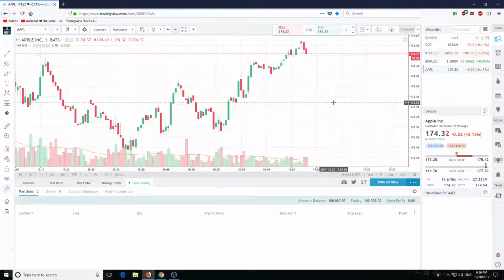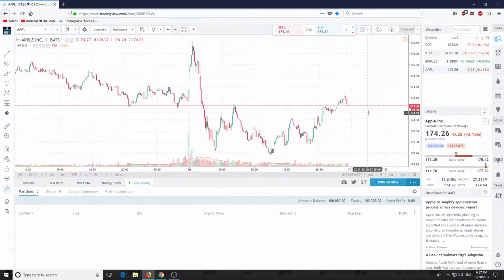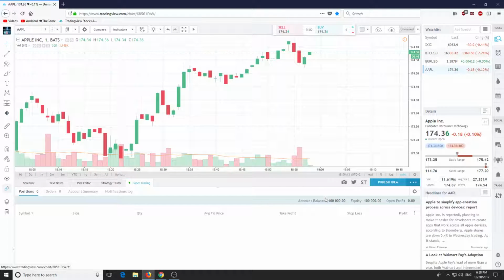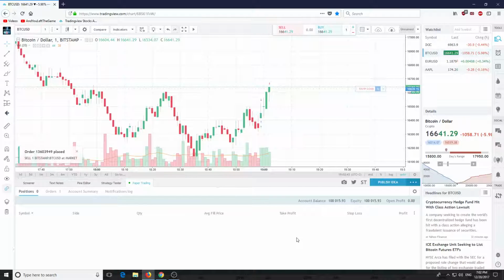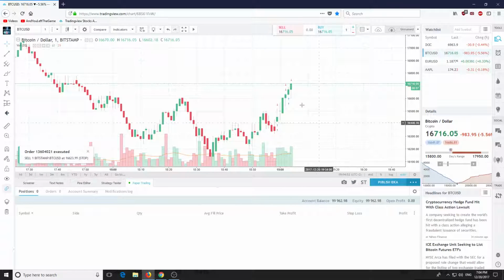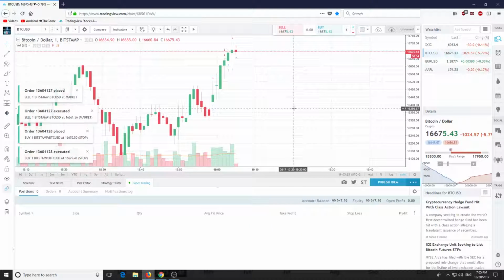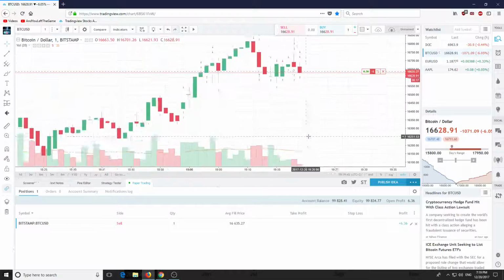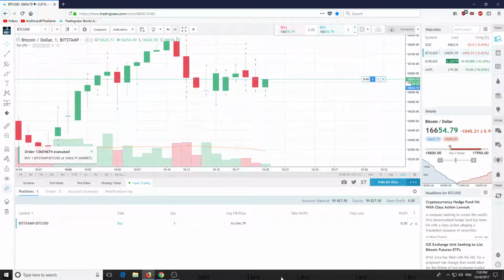Bitcoin and Stock Trading Part 1 AndYouLeftTheGame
Bitcoin 1nf8rHZPJkkfPpfef1xsYNZwxfj1uiy4M

Watch in Youtube Playlist for seamless trading.